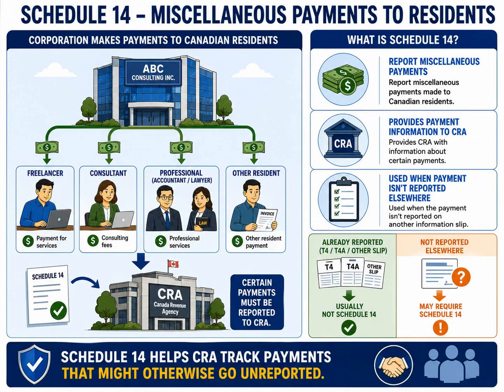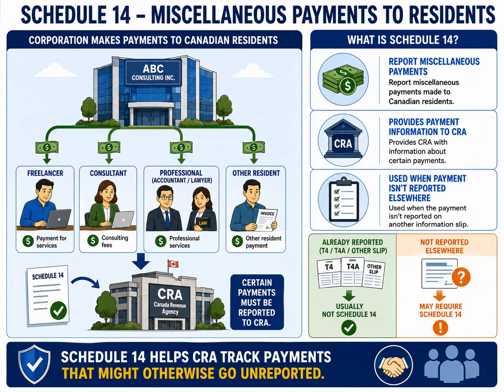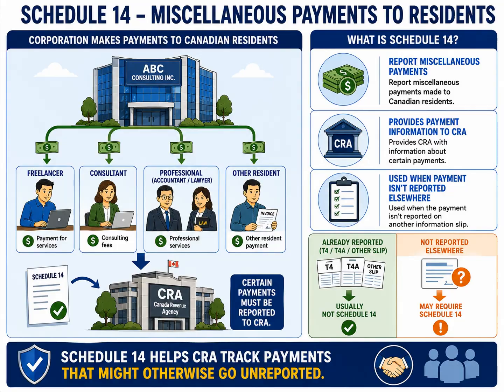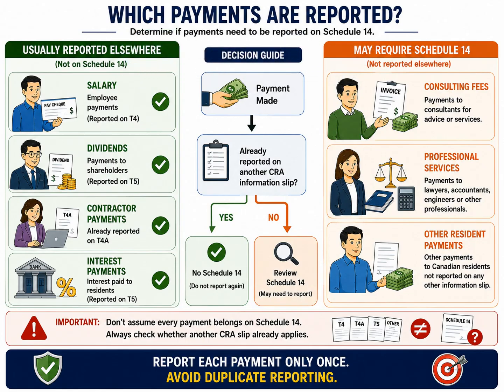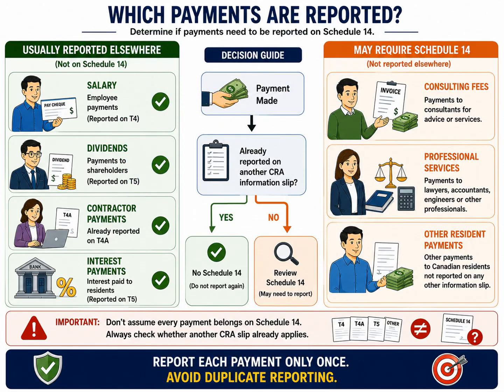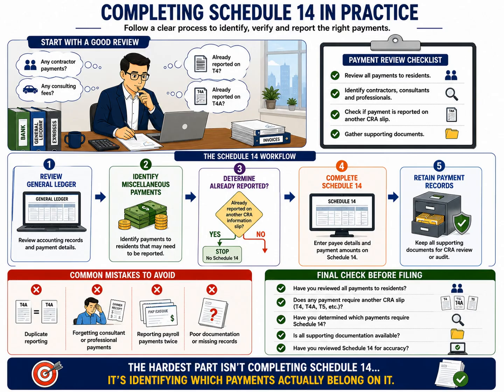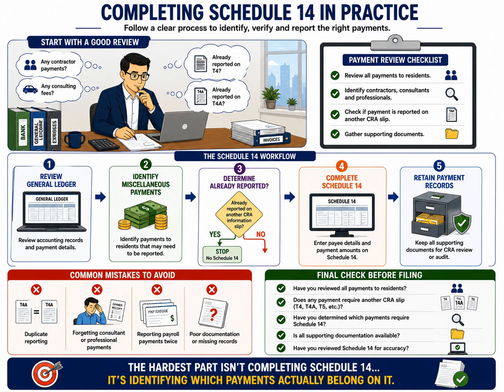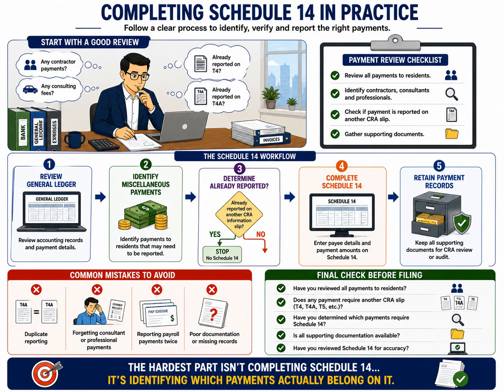7 - Schedule 14: Reporting Miscellaneous Payments to Canadian Residents [Beginner Guide]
Curious about Schedule 14 on your T2 Corporate Tax Return? In this video, we break down how Canadian corporations should report miscellaneous payments to residents, clarifying what needs to be disclosed to the CRA to stay compliant while avoiding double reporting.

Whether you’re a small business owner, accountant, or tax preparer, understanding which payments belong on Schedule 14 is essential. We’ll explain the purpose of this disclosure, walk through a simple decision process, and help you master accurate corporate tax reporting.

Topics Covered:
1 - What is Schedule 14 and who should use it?
2 - When to report payments to Canadian residents
3 - Avoiding duplicate reporting with other CRA slips
4 - Types of payments typically included
5 - Common mistakes and best practices when completing Schedule 14